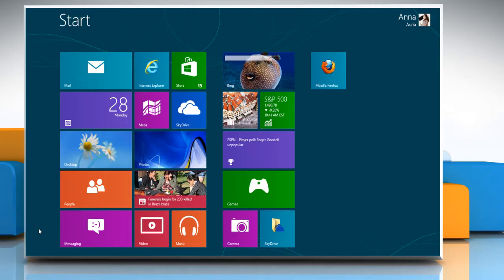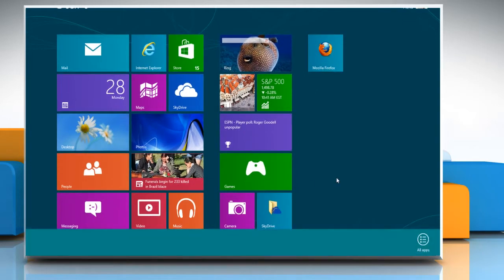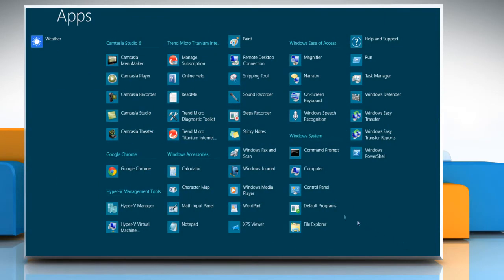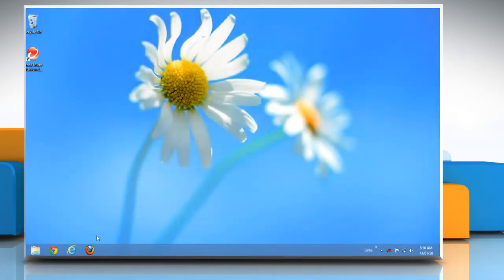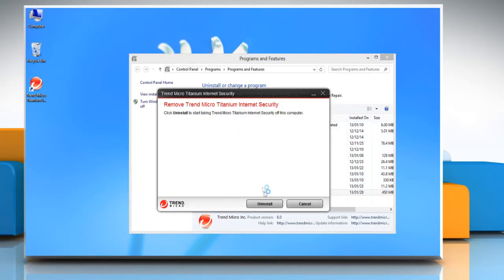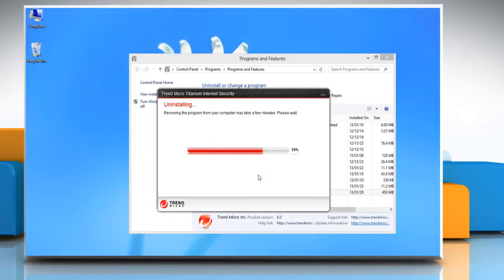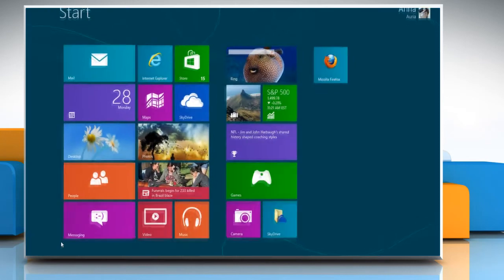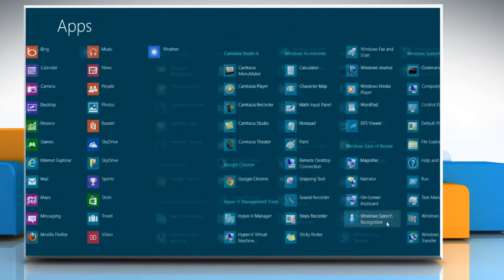Uninstall Trend Micro® Internet Security from Windows® 8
Want to uninstall Trend Micro® Internet Security from Windows® 8-based PC? Watch this video and follow the steps.